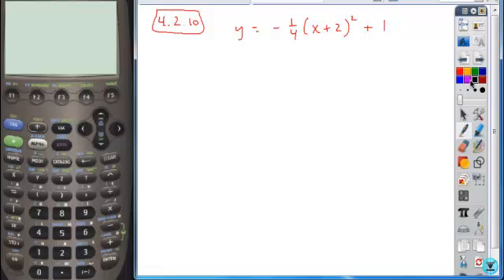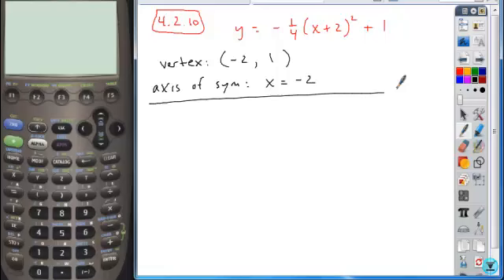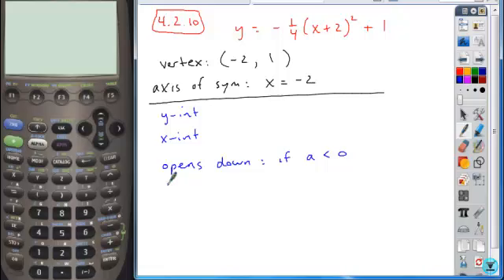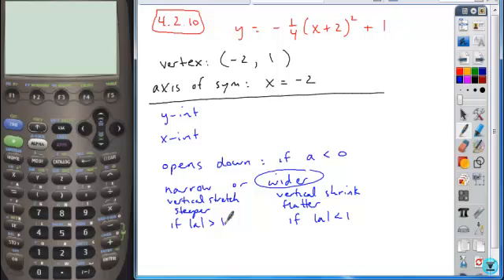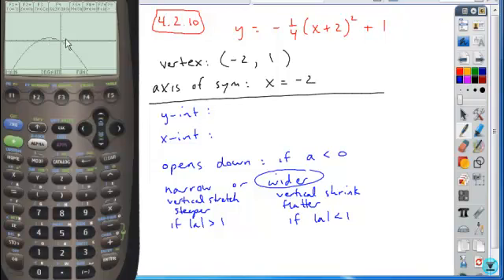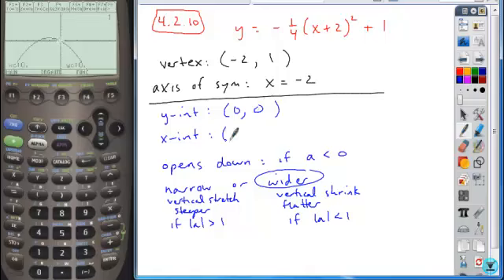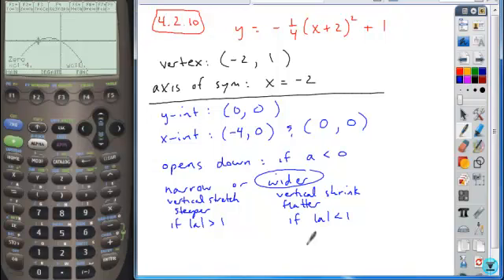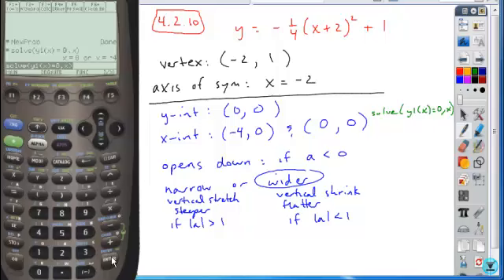4 2alg2 hw10